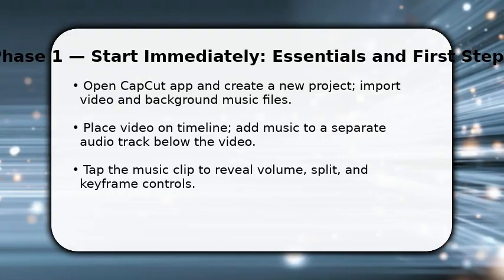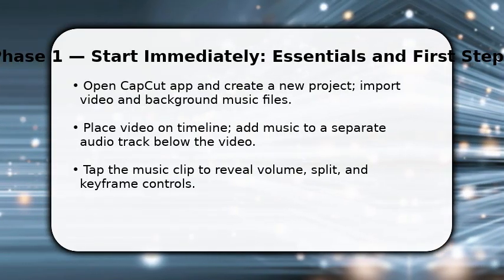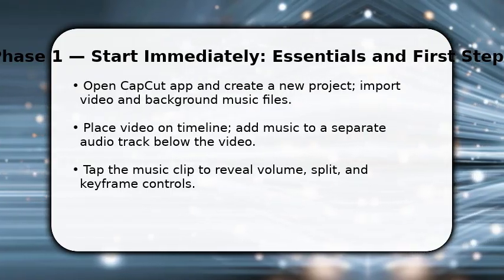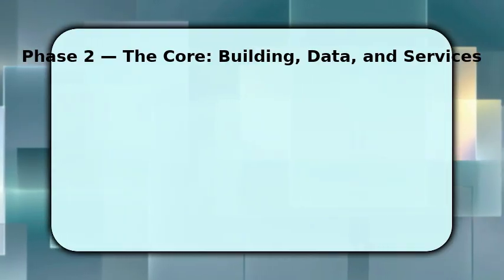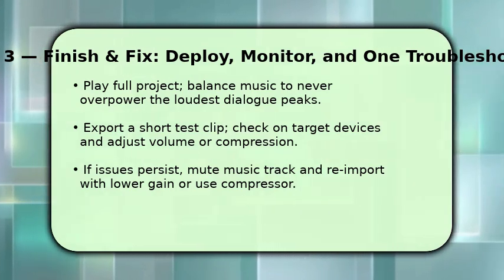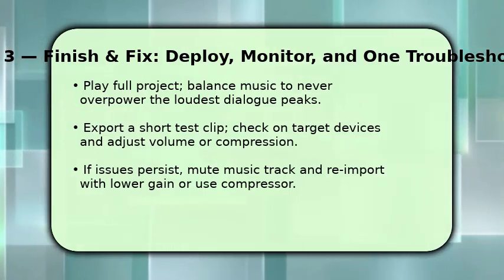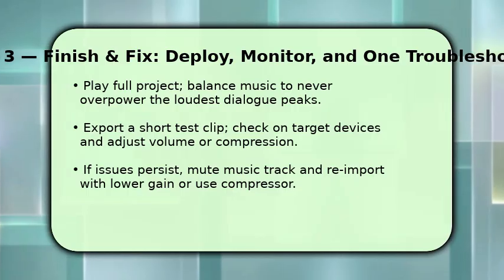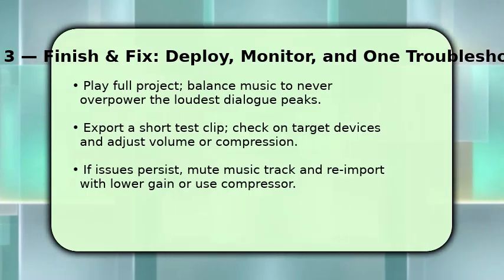How to Make Background Music Quieter in Capcut (only Way)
How to Make Background Music Quieter in Capcut (only Way) | 🔒 Surfshark VPN Deal — Stay private and secure. $1.99/mo + 3 Months Free ▸

Discover techniques to reduce background noise in Capcut, enhancing your audio editing experience. This video guides you through adjusting settings and using filters for a clearer sound.

how to make music quieter, reduce background noise capcut, audio filtering on Capcut, Capcut volume control tutorial, background noise removal in videos